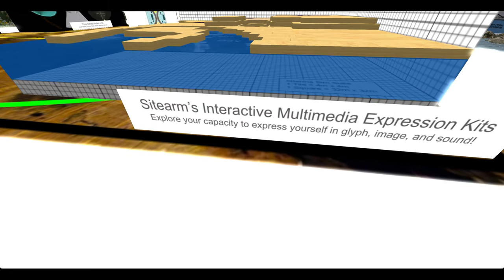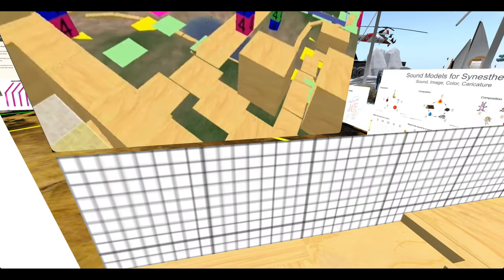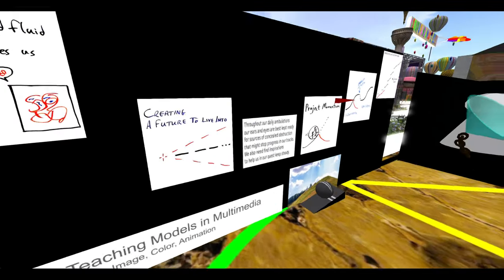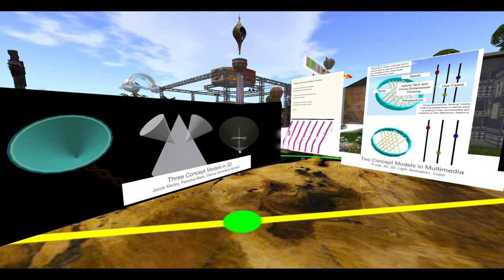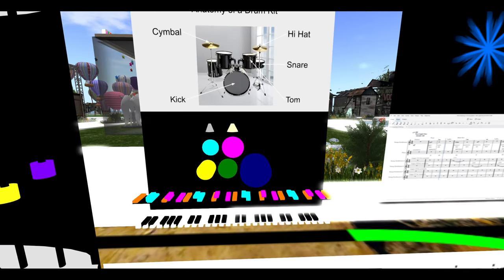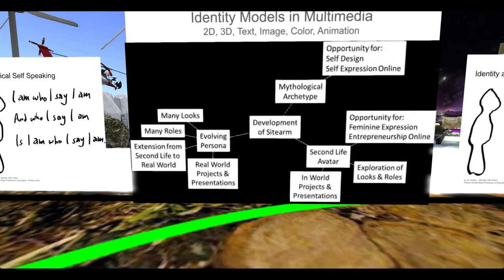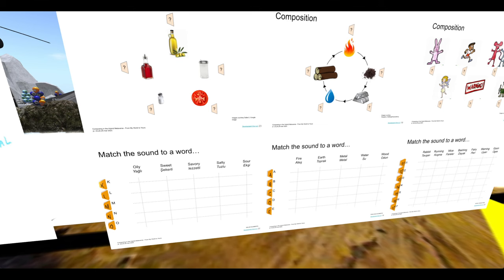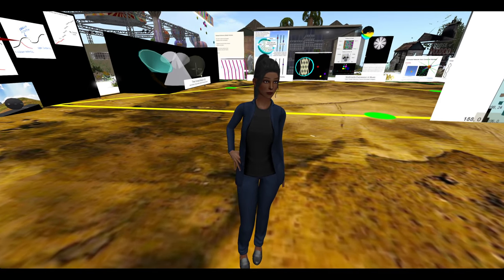Sitearms Interactive Multimedia Expression Kits Preview Review 12 Jun 2024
Second Life 21st Birthday Exposition 2024